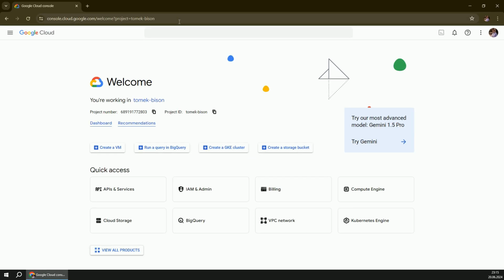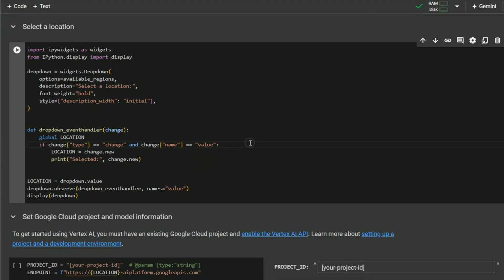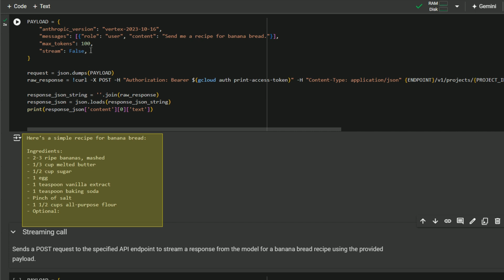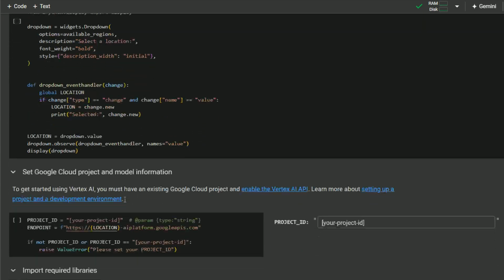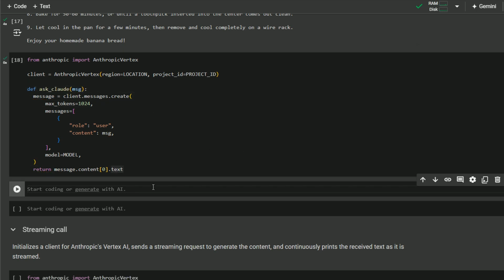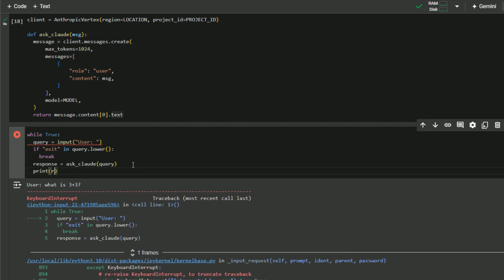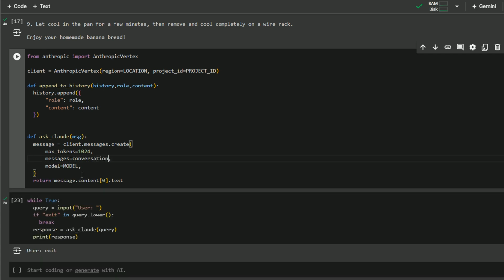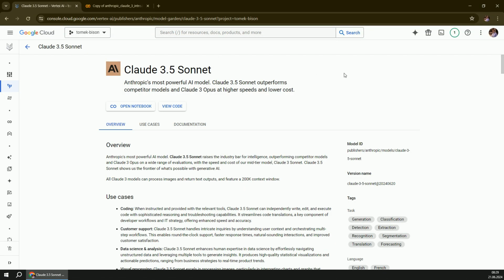Unlocking Claude 3.5 Sonnet in Google Cloud: Your First AI App in minutes! (Vertex AI Quick-start)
Google Cloud just released support for Anthropic's Claude 3.5 Sonnet AI model via Model Garden, and it's already making waves!

In this video, I'll show you how to quickly get started with Claude 3.5 on Vertex AI, including:
- Enabling Claude 3.5 Sonnet in your Google Cloud project
- Running your first queries
- Building a basic chatbot using Python

Plus, we'll bierfly showcase some of the multimodal processing.

- Example colab notebook used in this video - thanks to Google Cloud repository!

Chapters:
0:00 - Intro
0:30 - How to Enable Claude 3.5 Sonnet on Google Cloud
1:01 - Let's Start Prototyping in colab
5:22 - Let's create a simple Python chat bot
10:00 - Summary